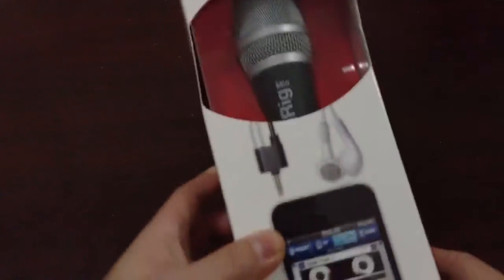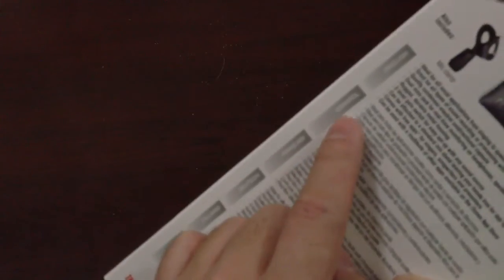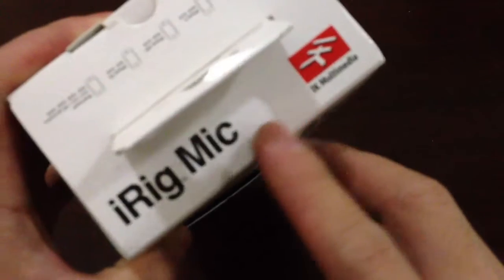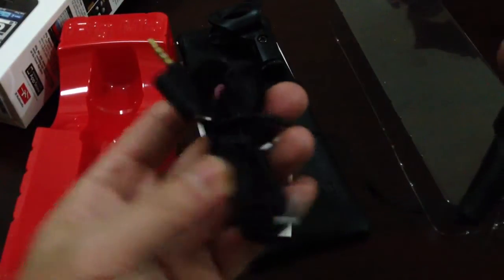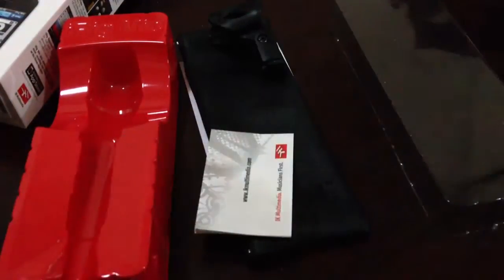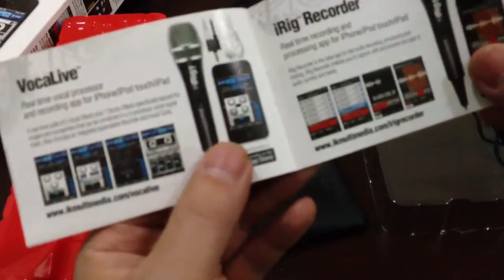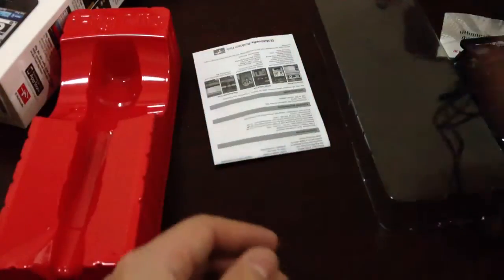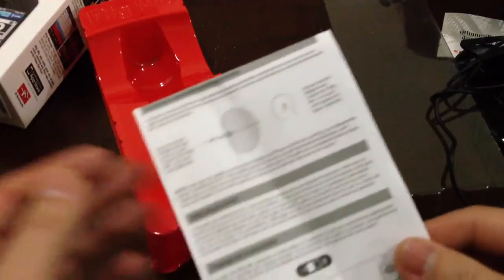iPhone Karaoke Mic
microphone for iPhone. This microphone is best for singing karaoke with your iPhone, iPad, iPod. The best for recording indoor and outdoor with its adjustable sound capture.